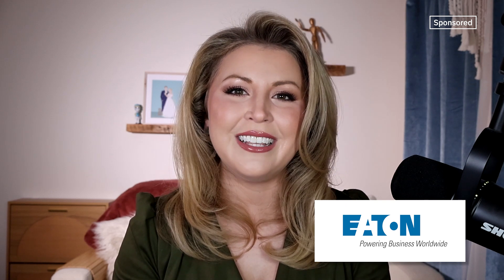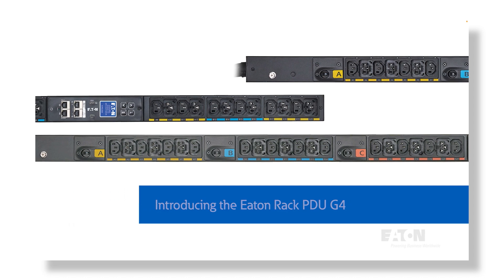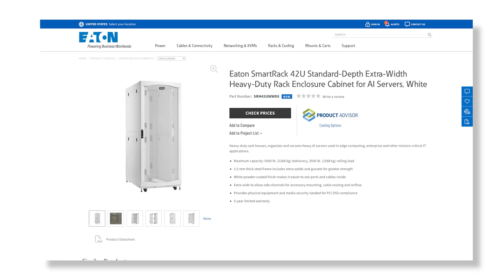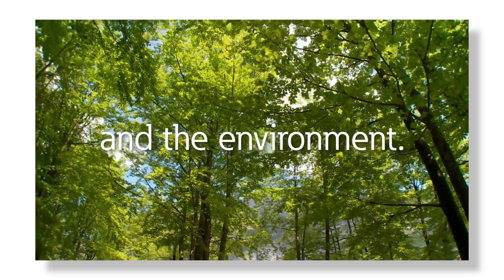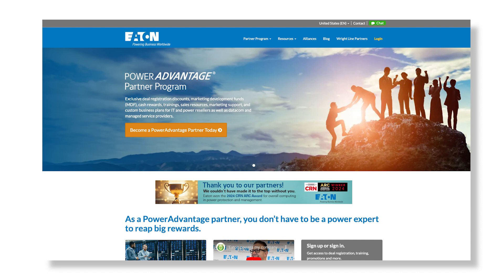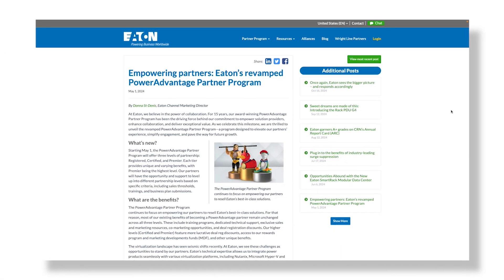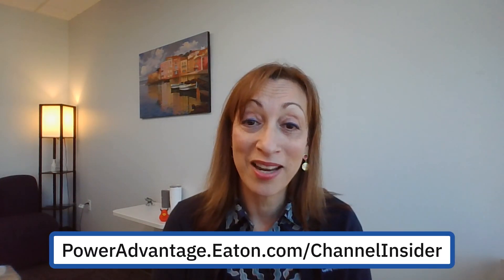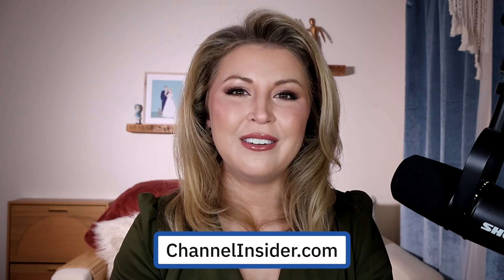No Need To Be An Expert In Power To Excel As An Eaton Partner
Eaton PowerAdvantage Partner Program members get the support they need to sell AI-ready solutions for powering data centers.

Eaton Corporation's Steve Loeb, Vice President of Distributed Infrastructure Sales, and Donna St-Denis, Channel Marketing Director, join Partner POV host Katie Bavoso for an in-depth look at Eaton's solutions and the value of the Eaton PowerAdvatage Partner Program.
In a world where AI touches all kinds of technology, today's data centers need to be able to handle the increased workloads and capacity needs. Eaton offers solutions specifically made to handle these AI power-hungry applications while also manufacturing its products and packaging with sustainability in mind to offset the increased energy consumption from the use of AI and GenAI enabled technology. However, Eaton partners do not need to be experts in the physical infrastructure space to be successful. The Eaton team has solution architects and pre-sales engineers standing by to supplement partners' technical capabilities and competencies. With Eaton, partners never have to feel unsupported.
Eaton revamped it's PowerAdvantage Partner Program in May 2024 to make it richer and more profitable for channel partners, with upfront discounts and tier levels to incentivize partners to grow with Eaton.